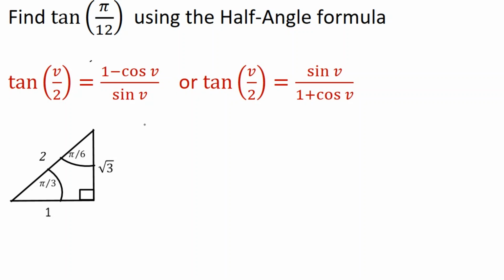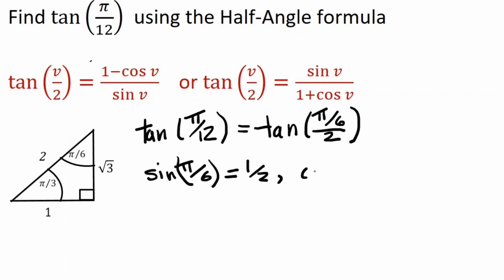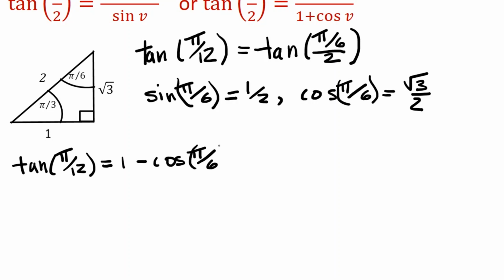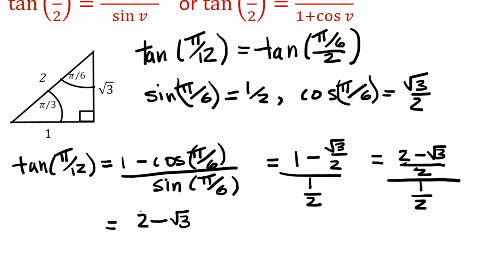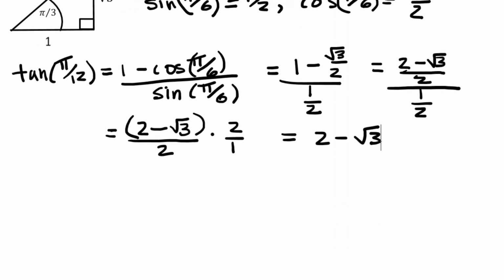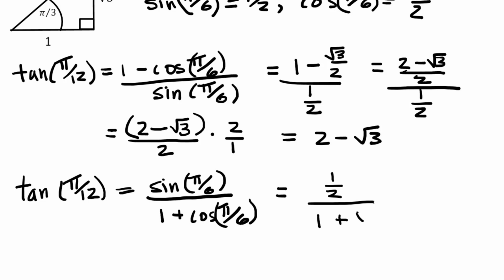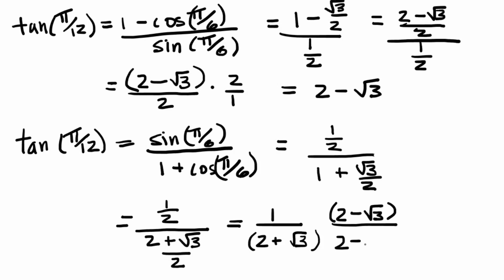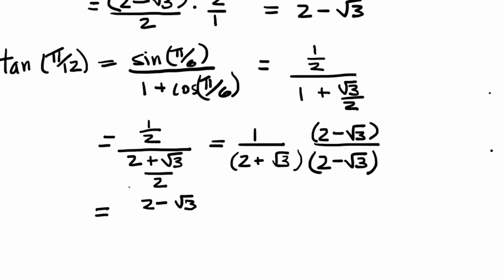Both Half Angle for Tangent give the Same Result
The half angle formulas for tangent produce the same result